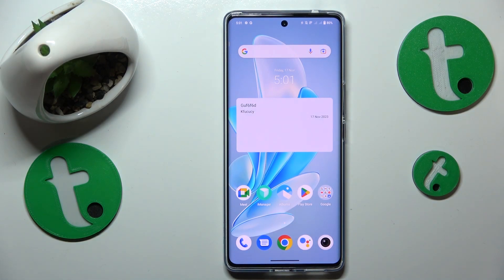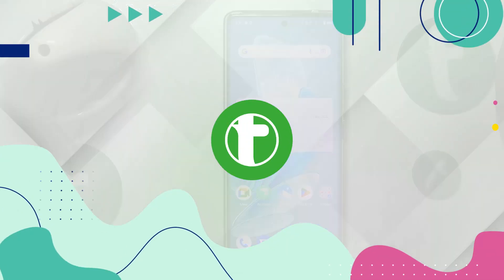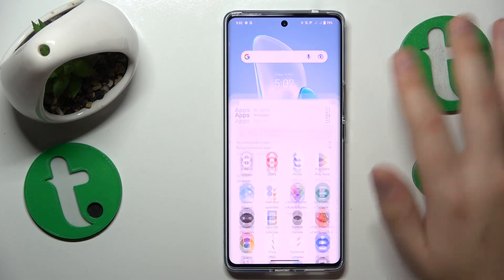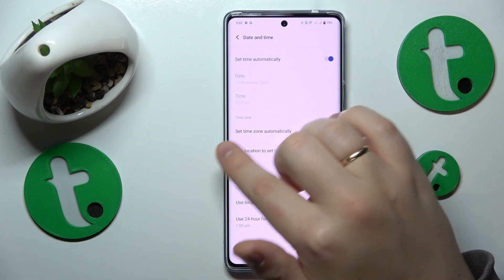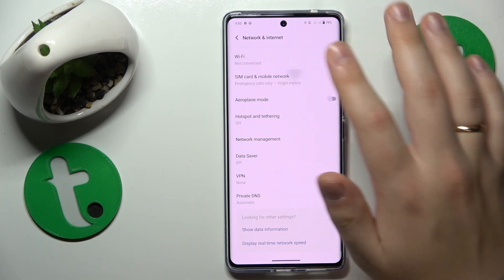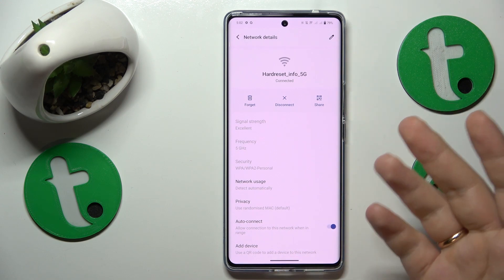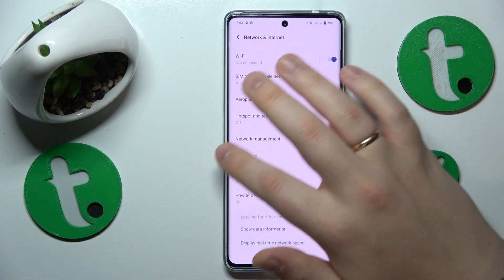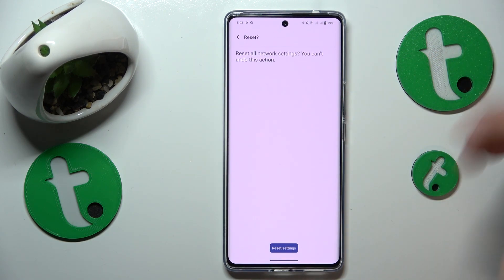How to Fix the WiFi Connectivity Issues on a VIVO V29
Struggling with WiFi and internet issues on your VIVO V29? Don't worry, we've got you covered! Watch our step-by-step troubleshooting guide to tackle connectivity problems, fix errors, and optimize your internet experience. Say goodbye to frustrating disruptions and enjoy seamless browsing and connectivity. Watch now and get back to smooth online experiences with your VIVO V29.

How to troubleshoot internet connectivity issues on a VIVO V29? How to fix WiFi problems and errors on a VIVO V29? How to reset WiFi preferences on a VIVO V29? How to restore default network settings on a VIVO V29?